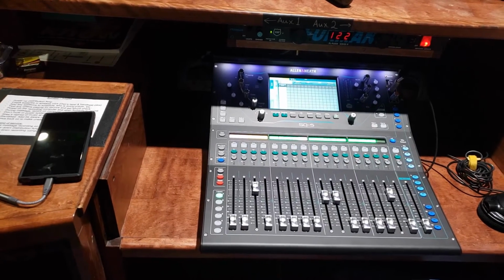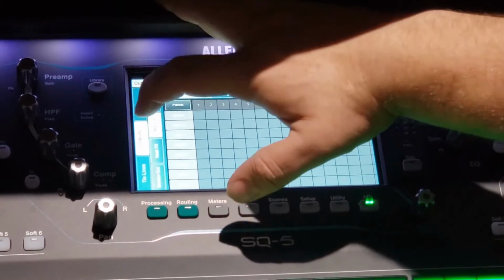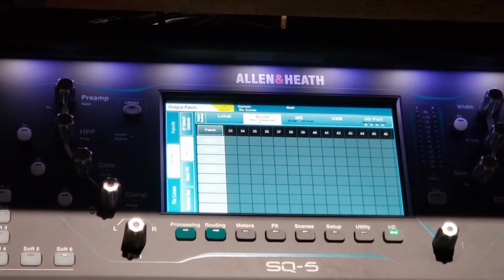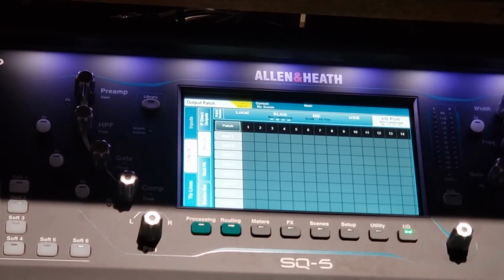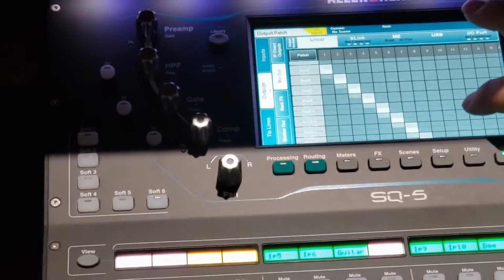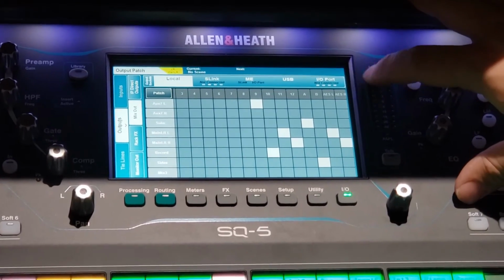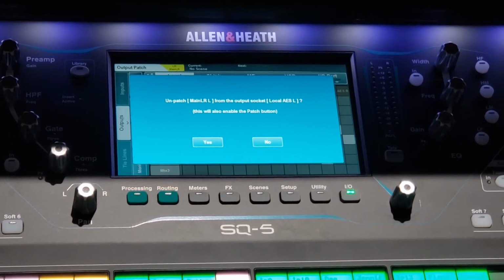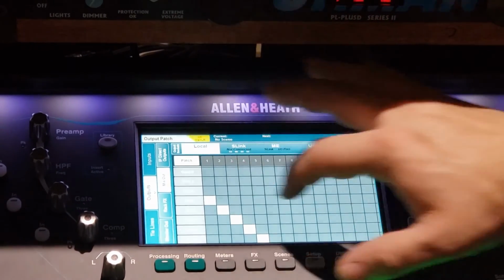Patching Outputs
Patching outputs (I/O button)